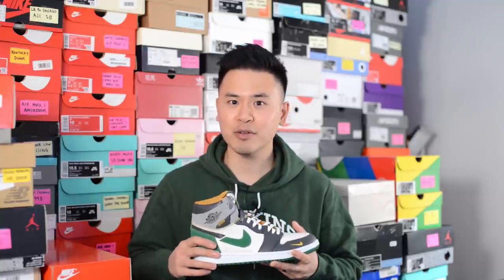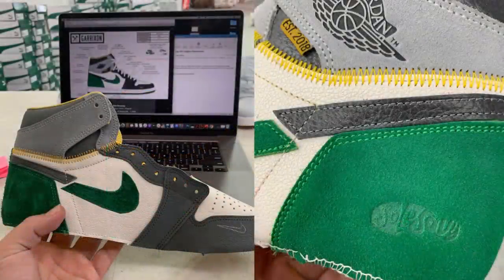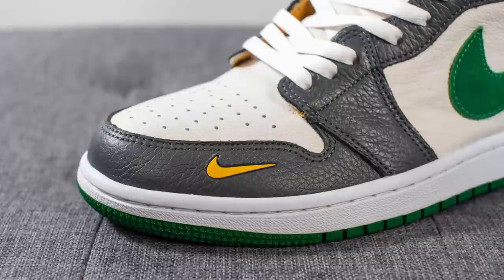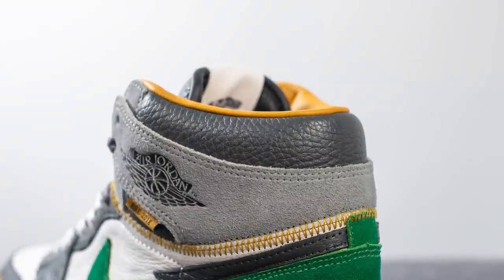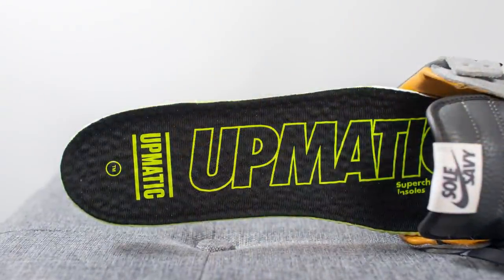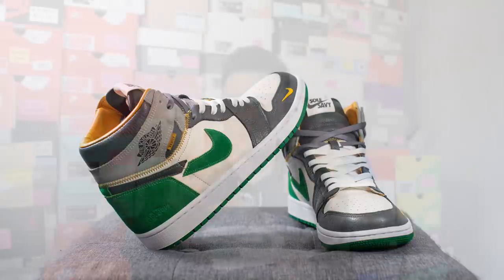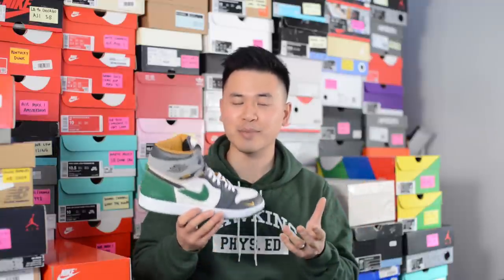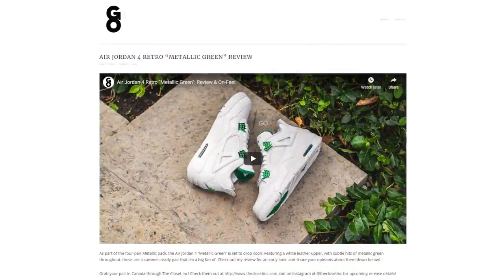SoleSavy "SS1" (Air Jordan 1): Review & On-Feet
SoleSavy's first community custom shoe, the SS1, has arrived. Working with Garrixon Studios, 325 pairs of these bespoke Air Jordan 1s were handmade and sold at cost to SoleSavy members. Taking inspiration from various Air Jordan 1s, these incorporate some of the most premium materials I've ever seen on a sneaker. Check out my unboxing and review for a closer look at these beauties!